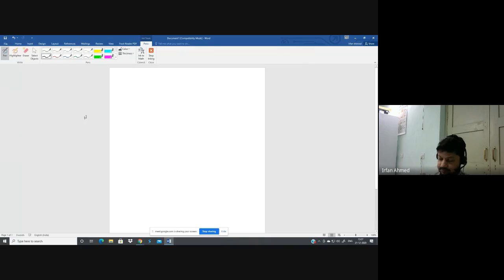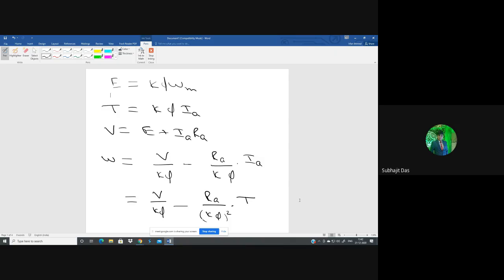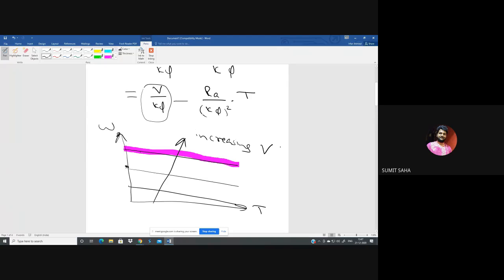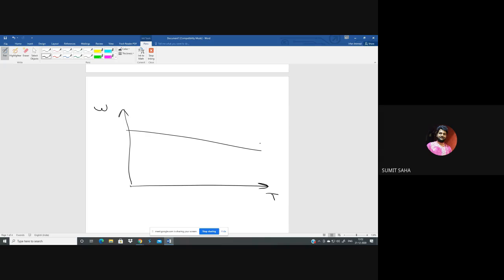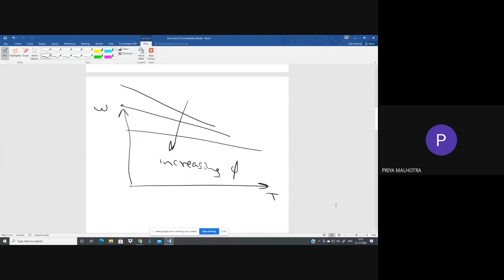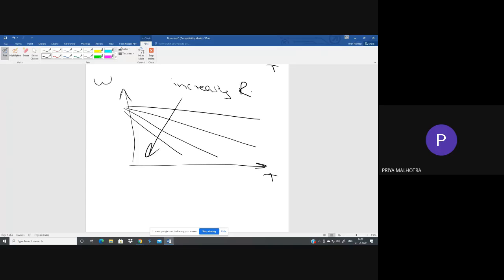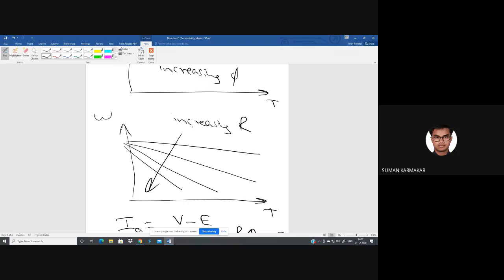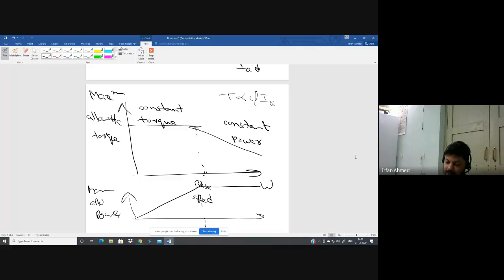EE1012 Machine Drives I Lecture 20